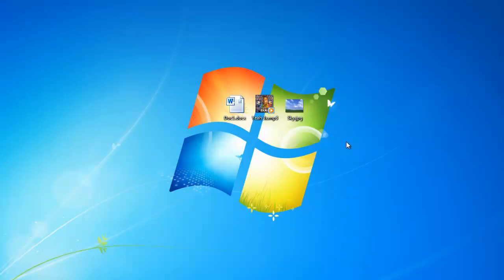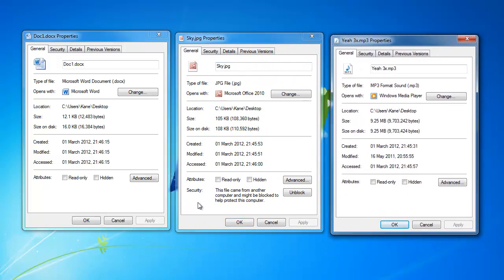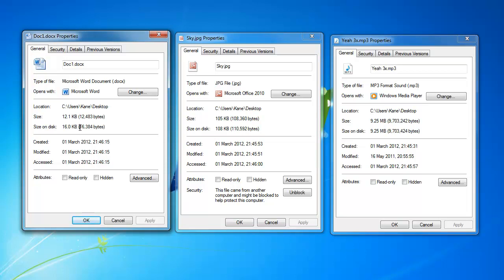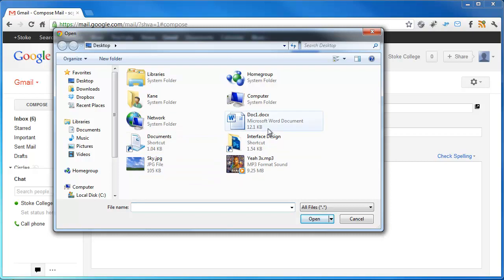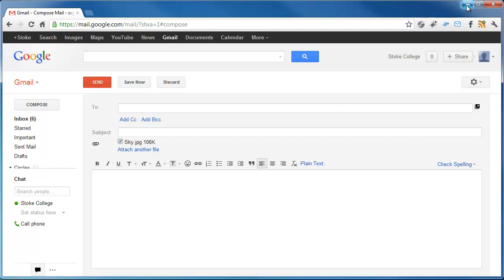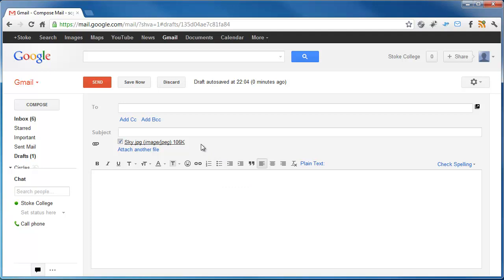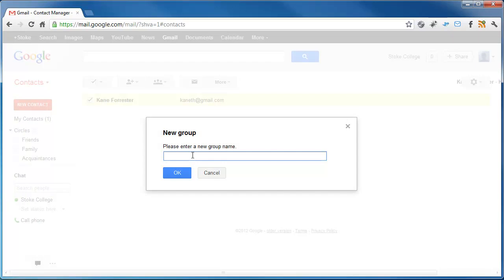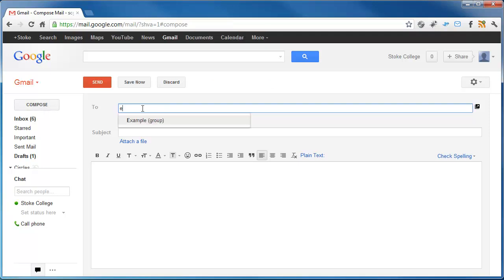Attachments FileSizes & Distribution Lists